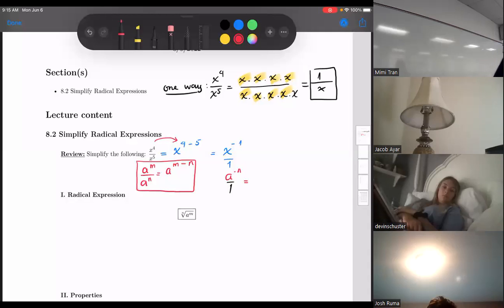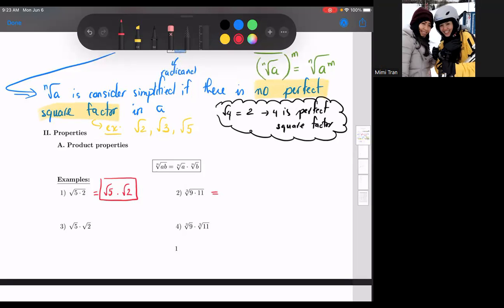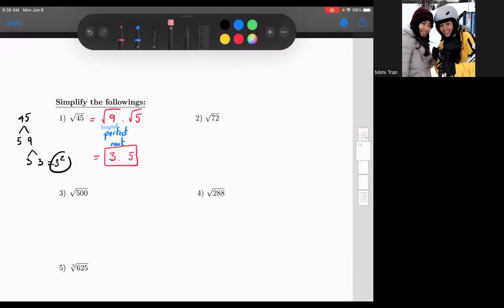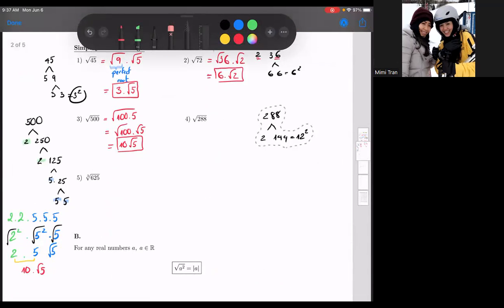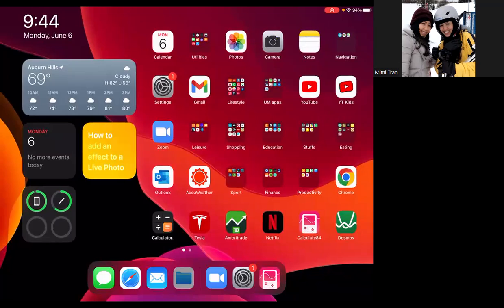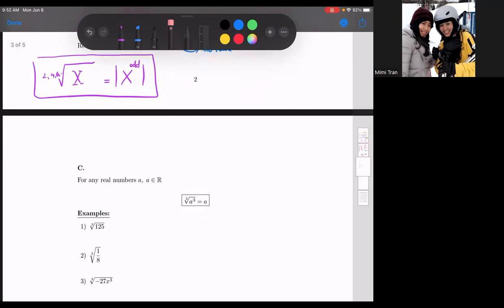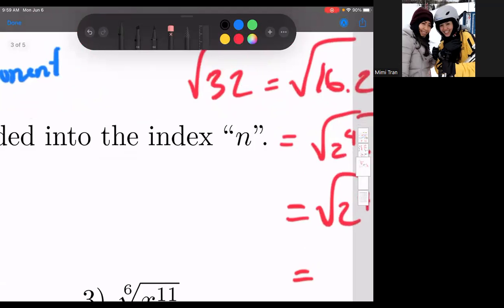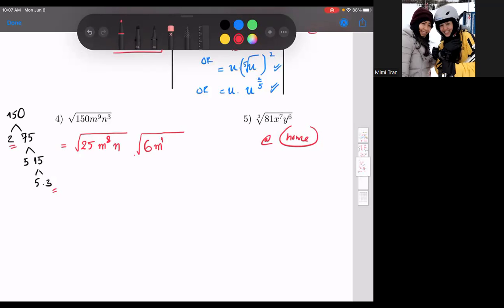Section 8.2 Radical Expression (SU2022)